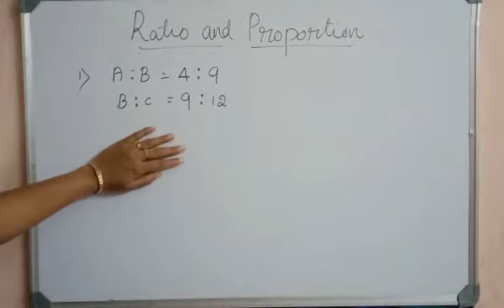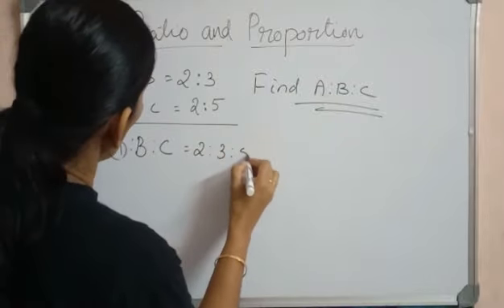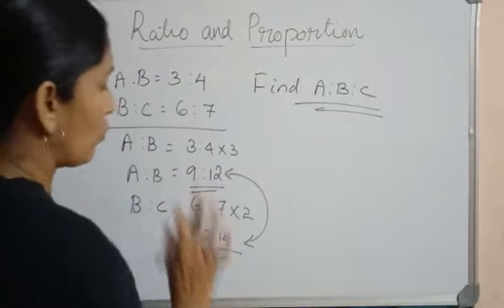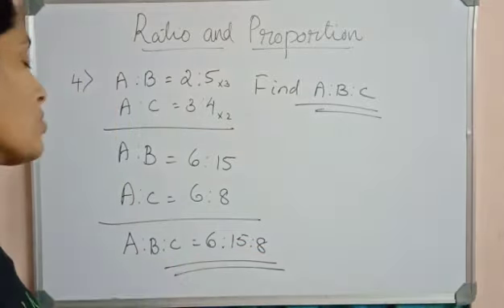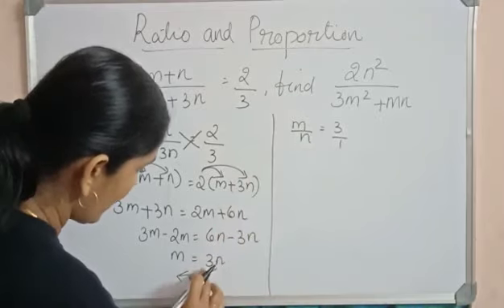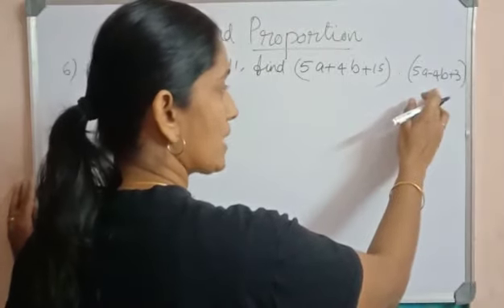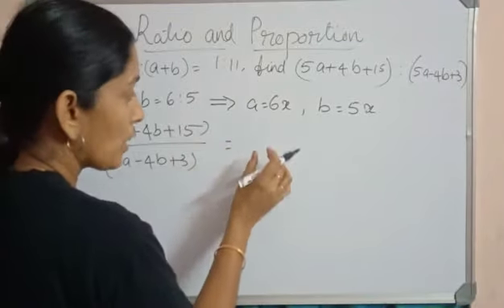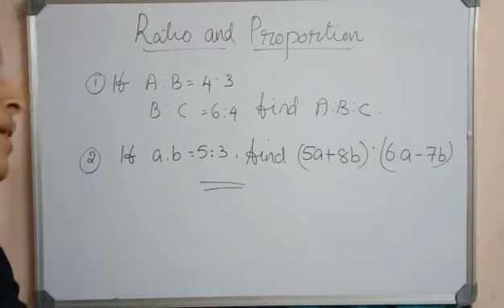86 : Sums on Ratio and Proportion | Class 10 | By , Ms.Anila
Solving sums based on Ratio
Types of sums .